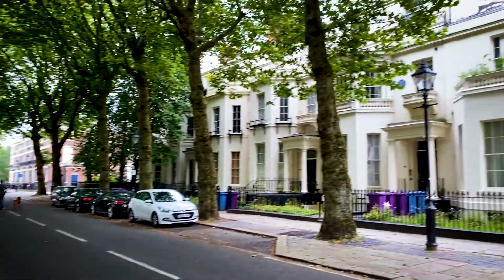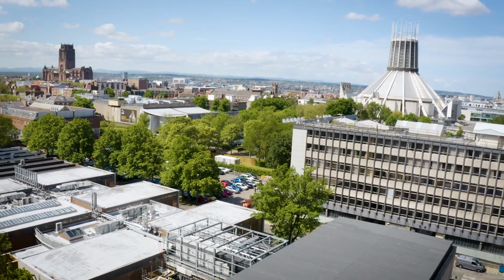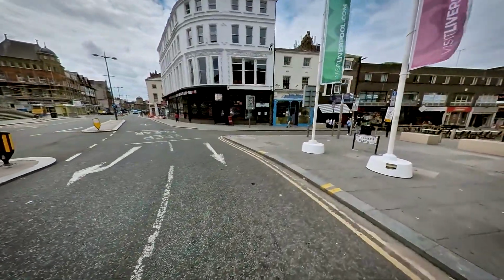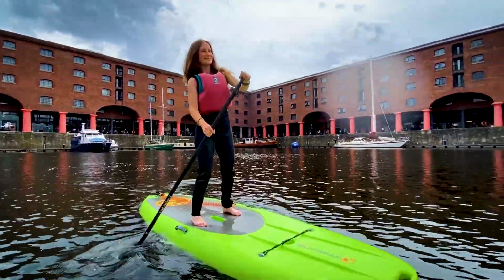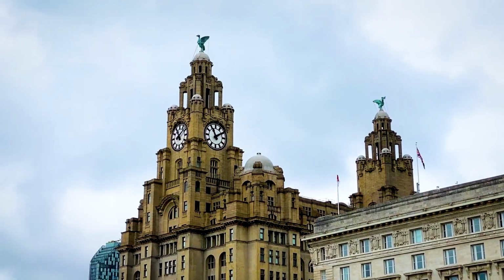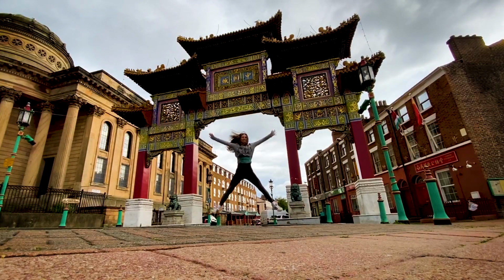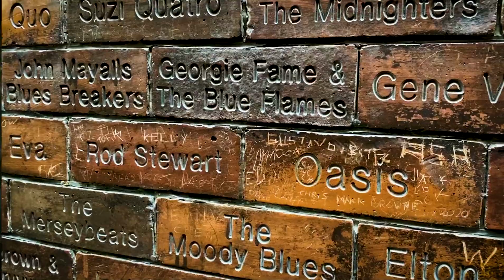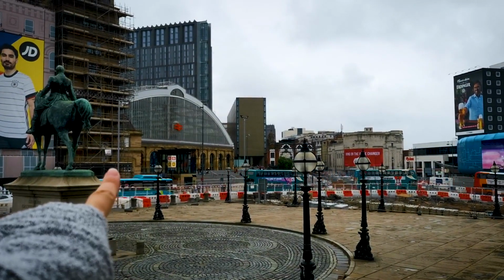University of Liverpool | City Tour with student Zuzanna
Explore the wonderful city of Liverpool on a tour led by student Zuzanna.

To find out more about studying at the University of Liverpool, visit our